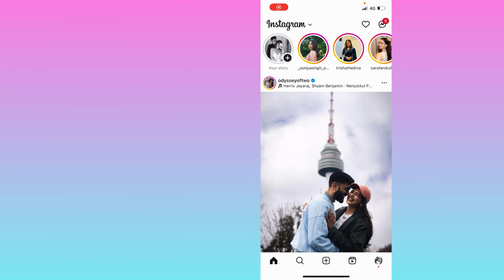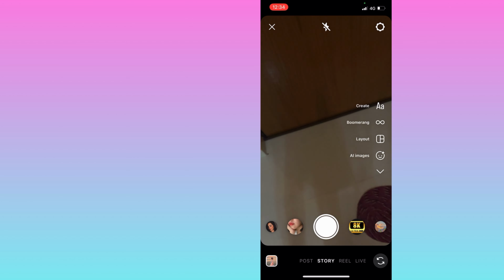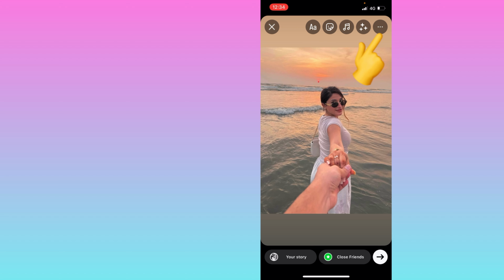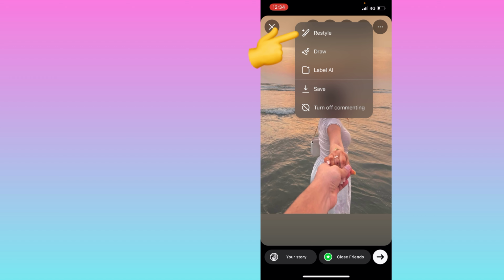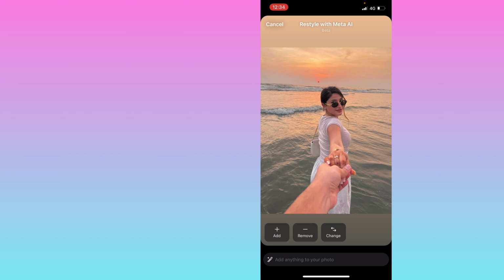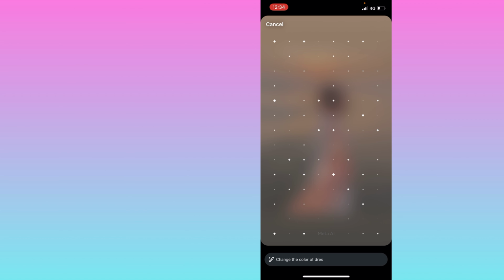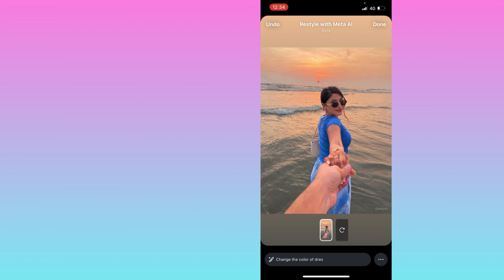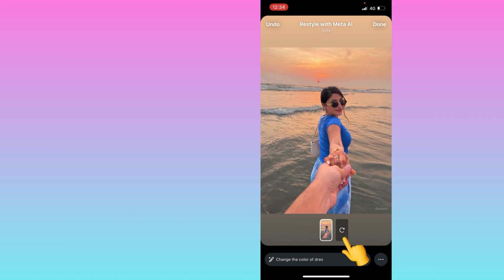Instagram’s New AI Feature Will Blow Your Mind! | Change Clothes & Background in 1 Click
Want to know how to change your outfit color or background in an Instagram Story using AI? 🪄
In this video, I’ll show you how to use the **Instagram Restyle feature** — a brand-new AI tool that lets you instantly change dress color and even the background of your story.

🎥 What you’ll learn:
✅ How to use Instagram’s Restyle AI feature
✅ Change clothes color using AI
✅ Background editing directly inside Instagram
✅ Tips to go viral with this trend

This feature is trending in 2025 — don’t miss out on this Insta magic!